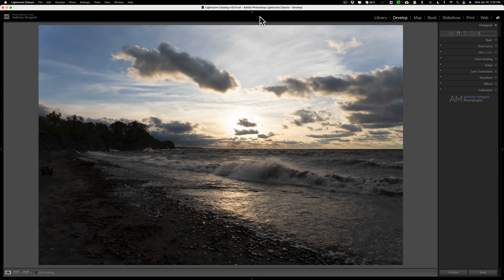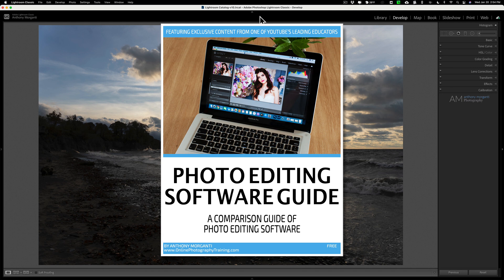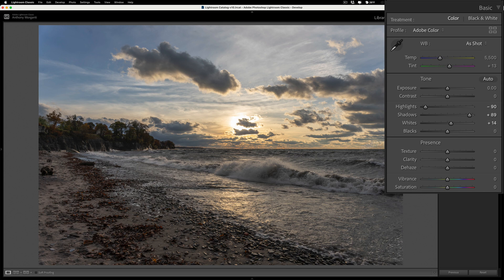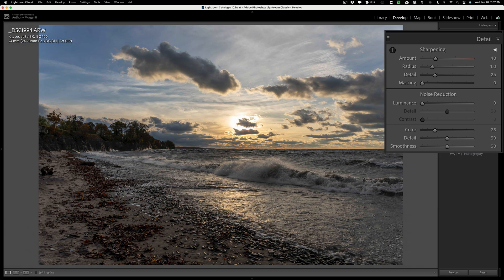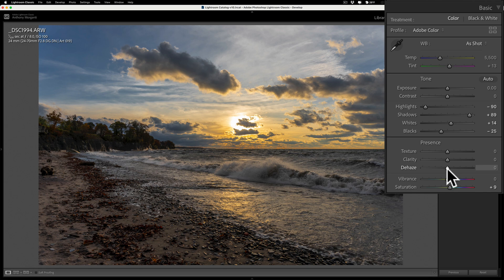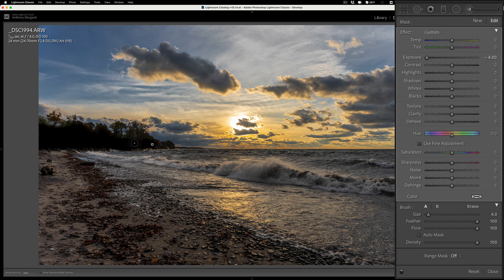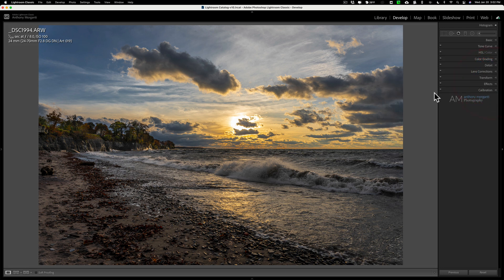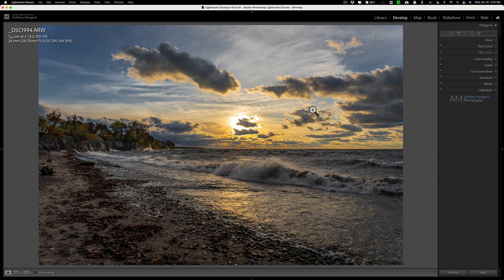Photo Editing Challenge & FREE FILE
This is the first video of a series where I'll be editing the same image in different applications. In this video, I edit the image in Lightroom.

You can download the image for free to edit yourself. It is a Sony RAW file that I converted to DNG.

The file is zipped (compressed), so you'll need to unzip it.

I'll put all of the videos in this series in a playlist so you can find them easily. Here there are:

To save 10% on your purchase of CleanMyMac X:

1.
4. The prices will be reduced, and you’ll be able to select the license and proceed with the payment